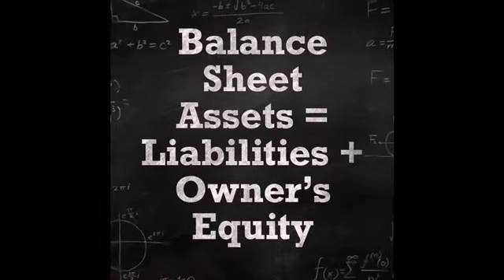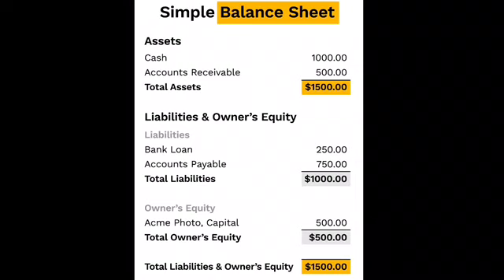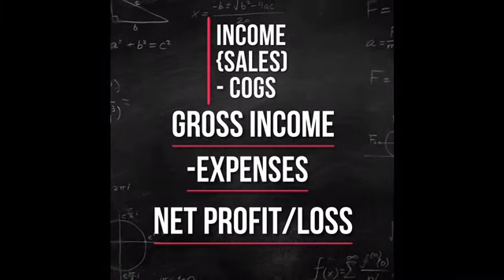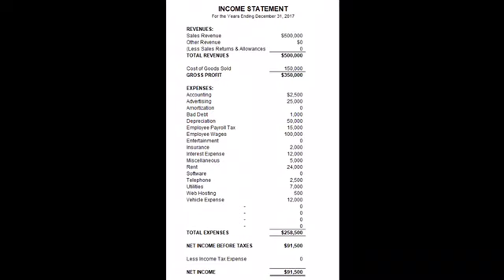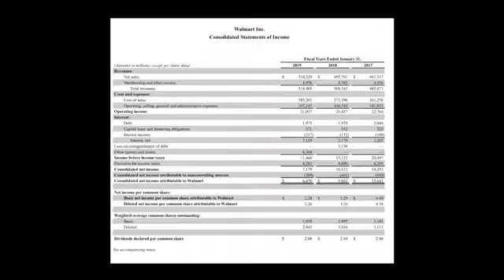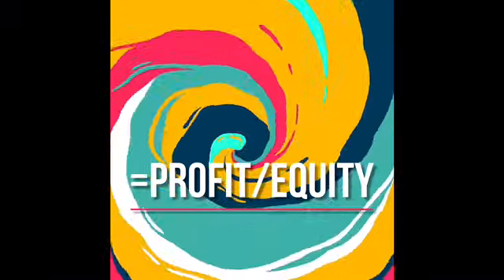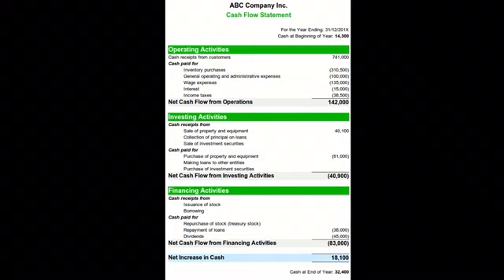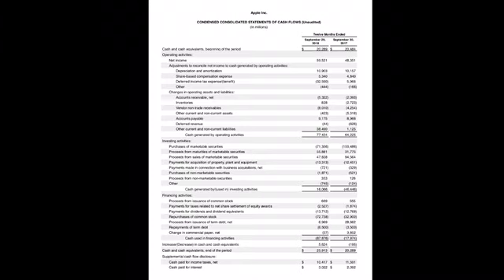Money Talks: Episode 4 Reading Financial Statements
As a beginner investor it’s very important that we at least have a general understanding of financial statements! Understanding these statements allow you to make better decisions as an investor, manager or business owner. It is a great and beneficial skill to have for anyone.
If you would like a more in-depth analysis of each statement for more clarity or deeper understanding please comment!! I hope this info is beneficial for you!